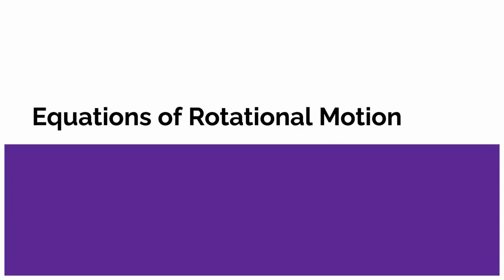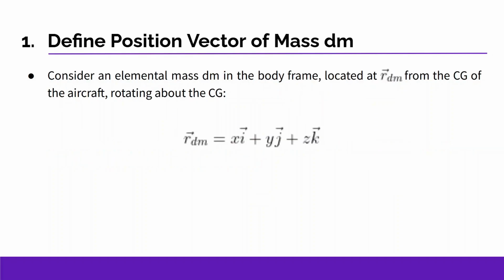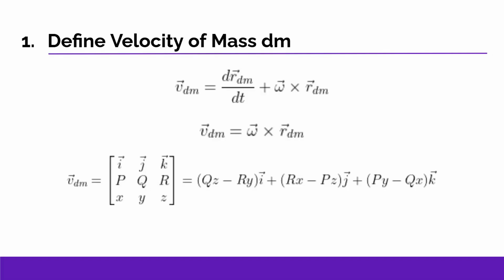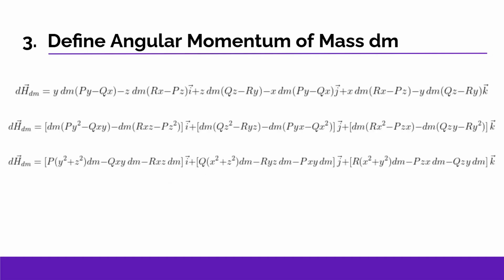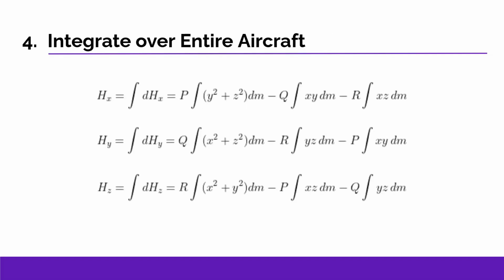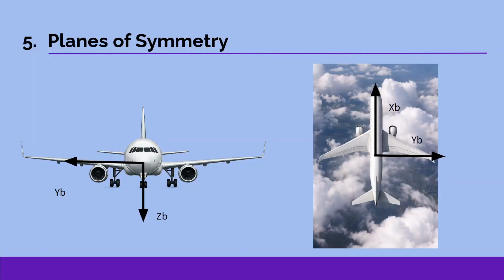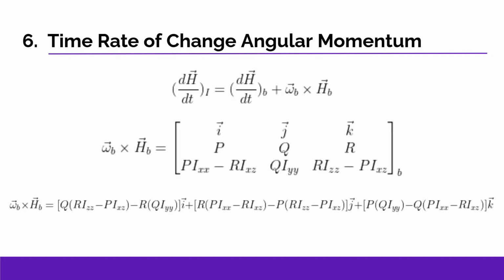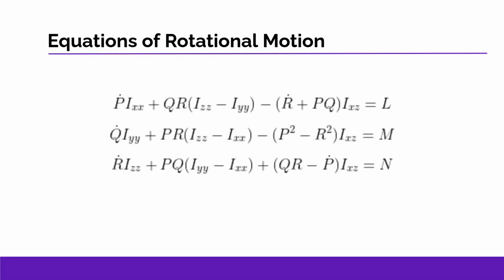Equations of Rotational Motion Explained Step by Step